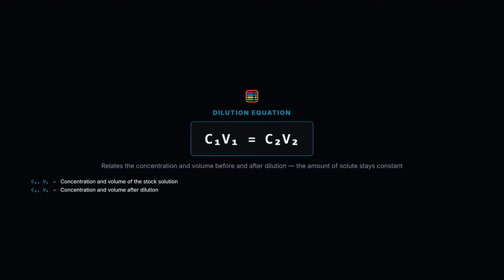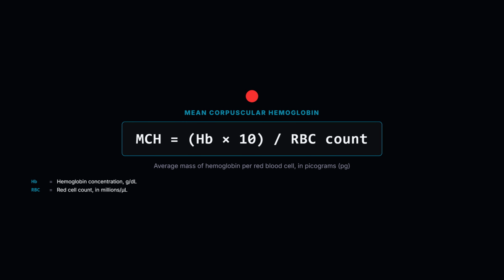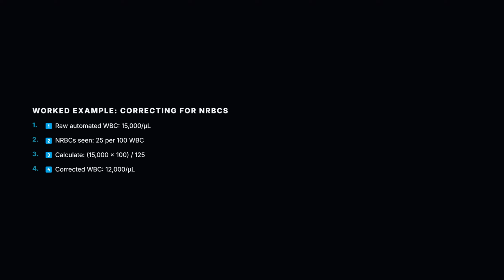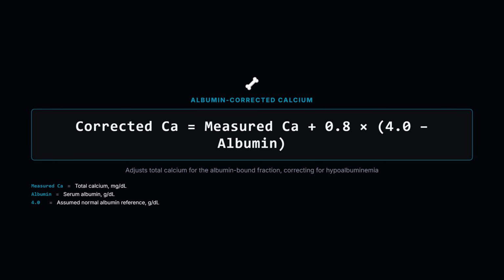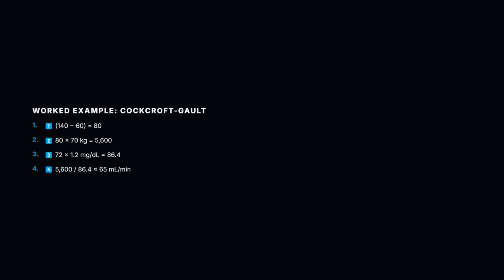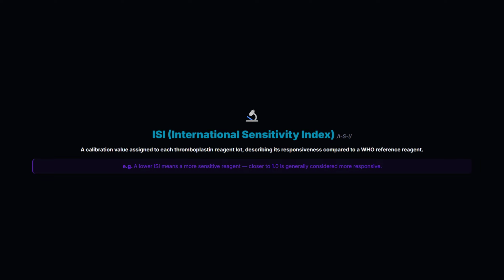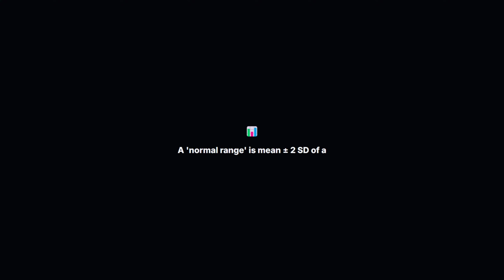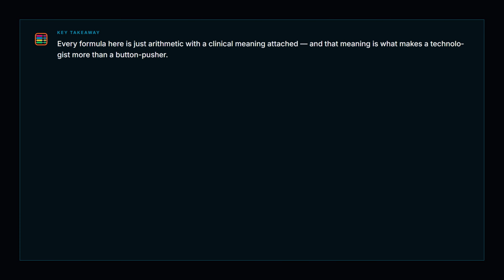ESSENTIAL FORMULAS EVERY MEDICAL LAB TECH NEEDS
A working reference for the calculations that actually run a medical laboratory — explained in detail, not just listed. We cover dilution math (C1V1=C2V2 and serial dilutions), the three core red cell indices (MCV, MCH, MCHC), corrected WBC and absolute reticulocyte count, the anion gap, corrected calcium, calculated osmolality and the osmolar gap, Cockcroft-Gault creatinine clearance, the Friedewald LDL equation, INR, CFU/mL colony counting, CV% and Sigma metric QC statistics, and the Beer-Lambert law behind every colorimetric assay.

Every formula includes a fully worked numeric example, the normal/interpretive range, and the practical pitfall that actually trips people up on the bench or in an exam.

Built for medical laboratory technologists, clinical biochemists, and anyone studying for laboratory certification who wants these calculations to actually make sense, not just be memorized.

0:00 Dilutions: The Foundation Formula
1:56 Red Cell Indices
3:44 Hematology Corrections
5:33 Electrolyte & Renal Formulas
7:36 Kidney Function & Lipids
9:23 Coagulation & Microbiology
11:13 QC Statistics
12:59 Photometry & Putting It Together

References:
1. Cockcroft DW, Gault MH. Prediction of creatinine clearance from serum creatinine. Nephron. 1976;16(1):31-41. Nephron. 1976
2. Friedewald WT, Levy RI, Fredrickson DS. Estimation of the concentration of LDL cholesterol in plasma, without use of the preparative ultracentrifuge. Clin Chem. 1972;18(6):499-502. Clinical Chemistry. 1972
3. Westgard JO. Basic QC Practices: Training in Statistical Quality Control for Healthcare Laboratories, 4th ed. Westgard QC Inc. 2016
4. Clinical and Laboratory Standards Institute. EP15-A3: User Verification of Precision and Estimation of Bias. CLSI. 2014
5. Burtis CA, Ashwood ER, Bruns DE, eds. Tietz Textbook of Clinical Chemistry and Molecular Diagnostics, 6th ed. Elsevier; 2018. Elsevier. 2018
6. Clinical and Laboratory Standards Institute. M2/M7 guidance on colony counting and quantitative urine culture interpretation. CLSI. 2018

=== DURATION ===
14:27

We provide educational videos for Medical Laboratory Technology (MLT), DMLT, BMLT, medical laboratory students, healthcare students, and anyone interested in laboratory medicine.

Topics include:
• Medical laboratory tests
• Laboratory diagnosis of diseases
• Hematology and blood tests
• Clinical biochemistry
• Microbiology and parasitology
• Pathology and diagnostic procedures
• Medical laboratory practicals and concepts